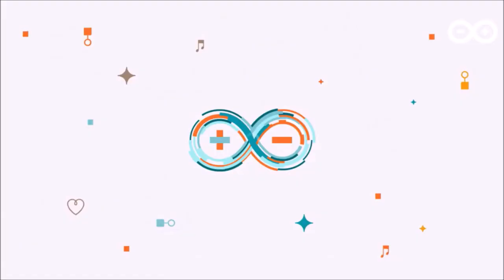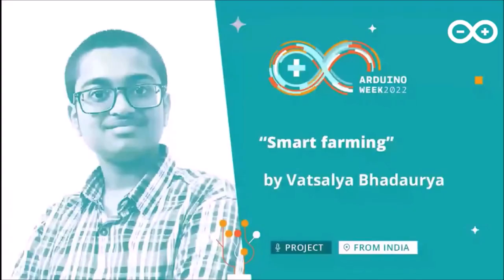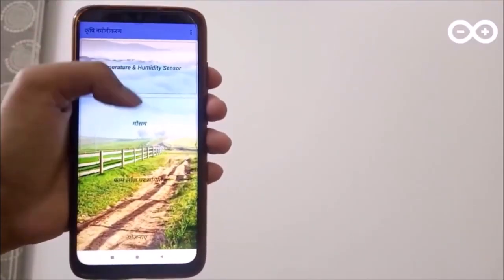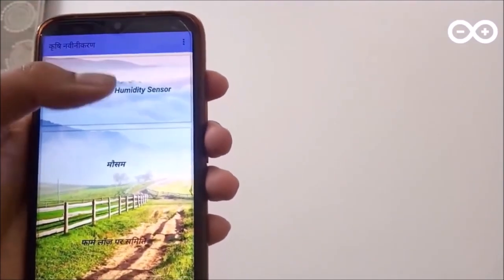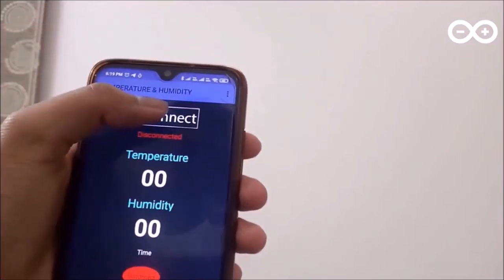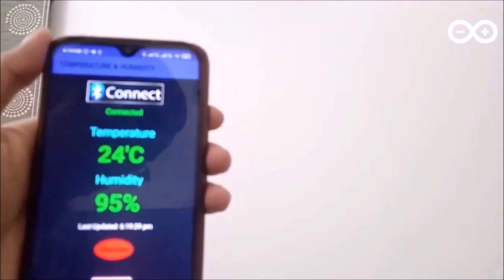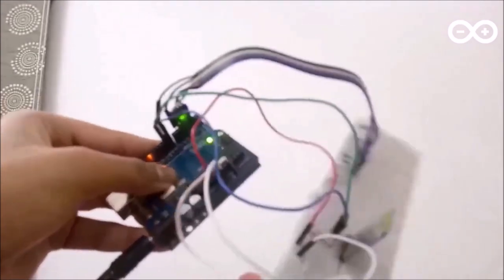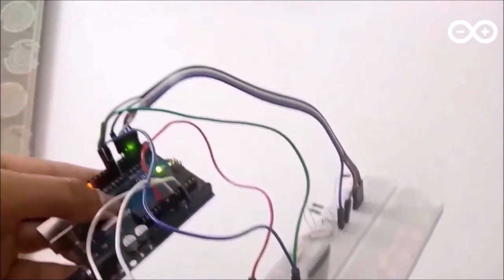Me at Arduino week 2022 || Community Speaker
- is published in good faith and for general information purpose only. Ek Prayaas does not make any warranties about the completeness, reliability and accuracy of this information. Any action you take upon the information you find on this website (Ek Prayaas), is strictly at your own risk. Ek Prayaas will not be liable for any losses and/or damages in connection with the use of our website.

Please be also aware that when you leave our website, other sites may have different privacy policies and terms which are beyond our control. Our Privacy Policy was created by the Privacy Policy Generator.